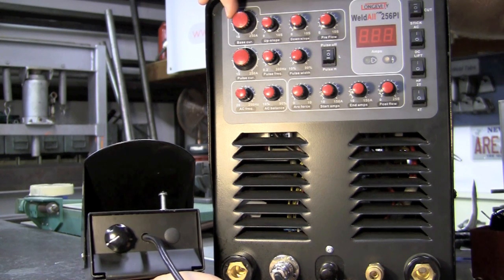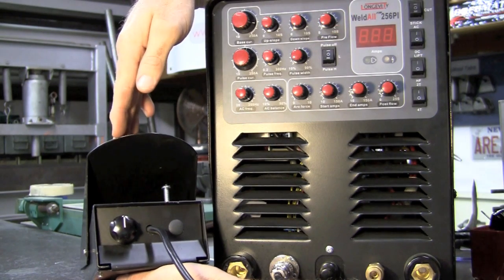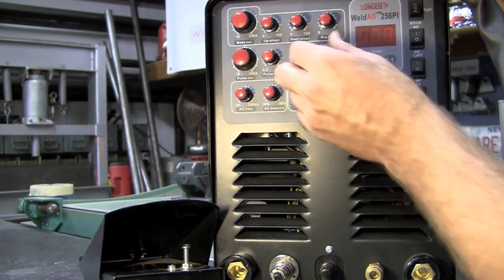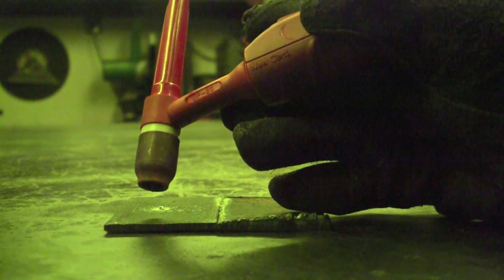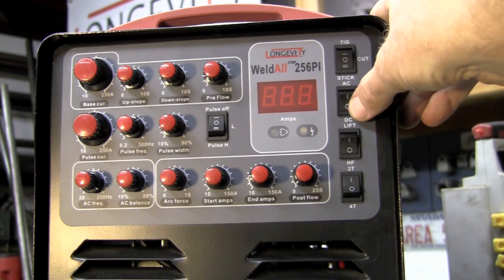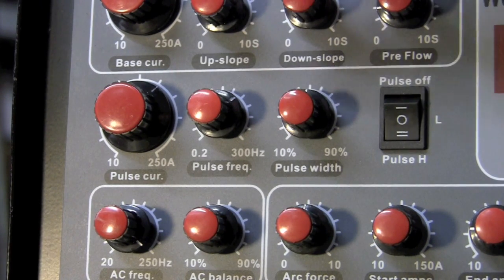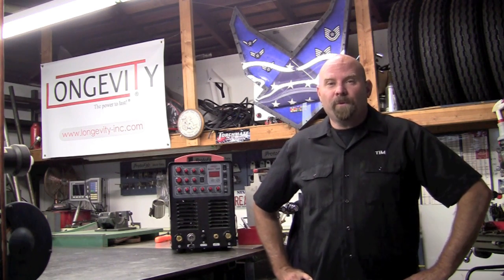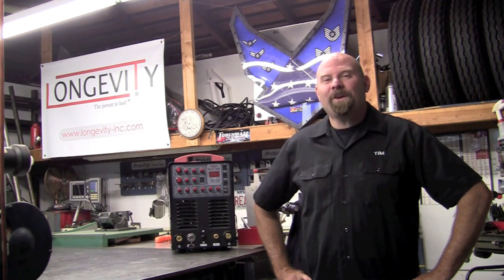LONGEVITY WeldAll 256pi Instructional Video How to Setup The Machine Part 2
Check out part 2 of the setup on the LONGEVITY WeldAll 256pi AC DC TIG STICK and PLASMA CUTTER.

Longevity Welding Equipment is an industry leader in providing welding professionals and enthusiasts affordable plasma cutting and TIG/MIG/ARC welding equipment for over 6 years. to see how our customers rate our equipment and how Longevity Welding is quickly becoming recognized as a competitor to the overpriced leading brands.

This demonstrations shows the new Pilot Arc starting technology from the Longevity WeldAll 200PI Plasma Cutter and TIG/ARC Welder. The unit will be featured on sale

We urge you to experience welding like never before and do not forget to join the fastest growing welding community